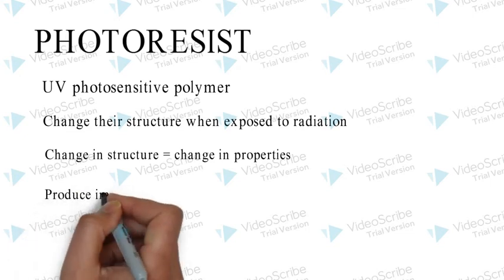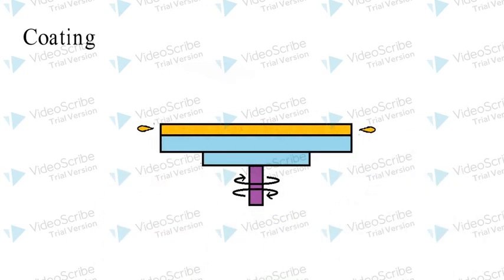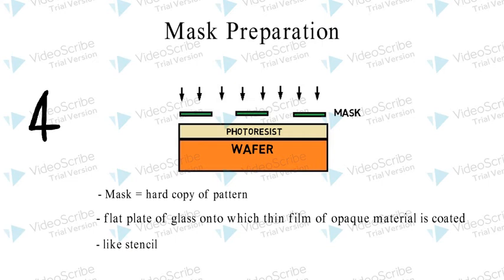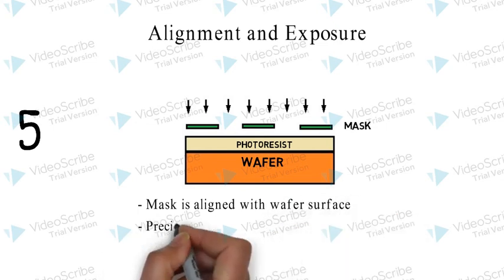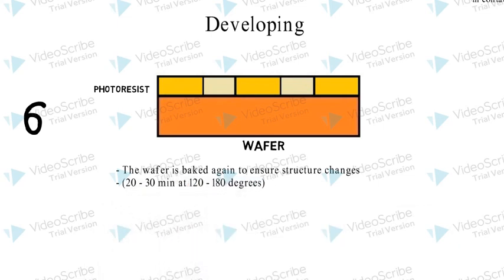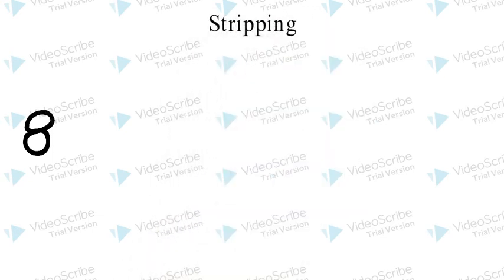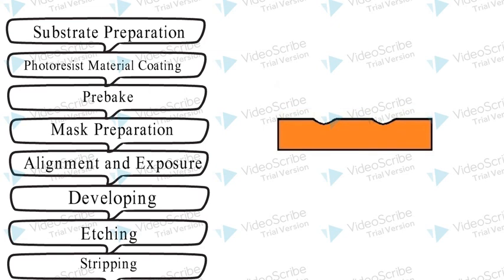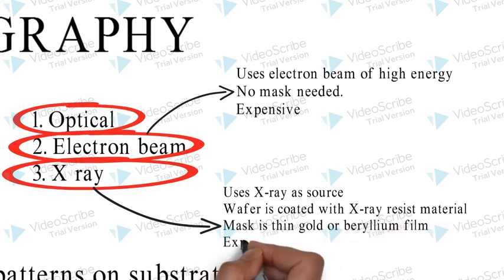How lithography works?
step-by-step process explanation for optical lithography.